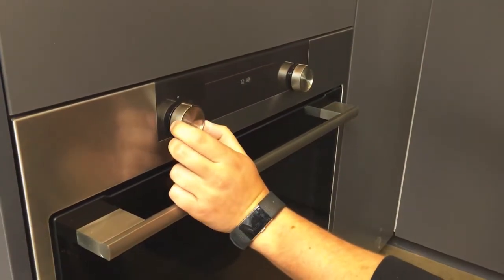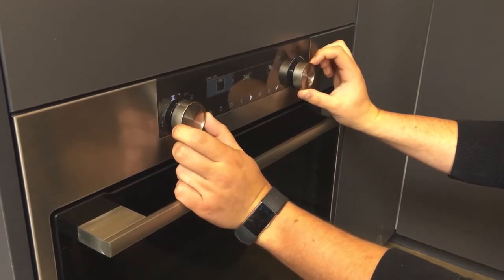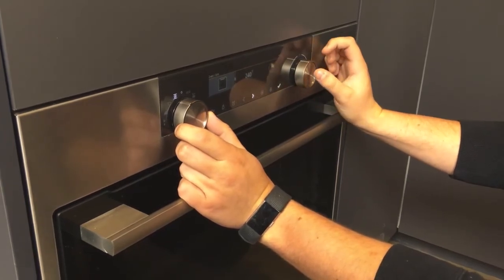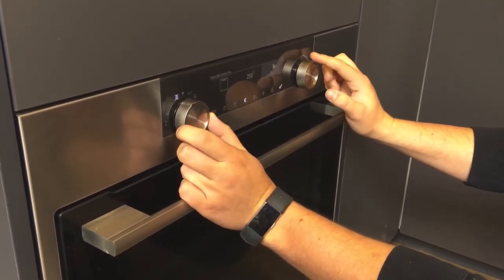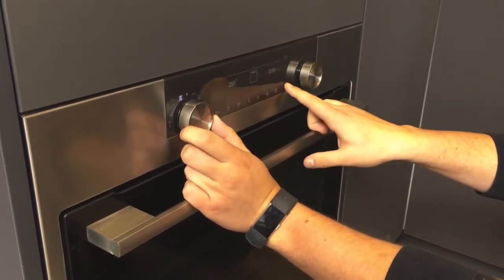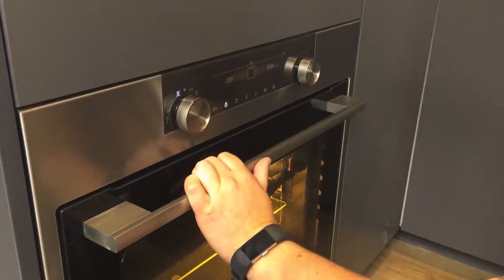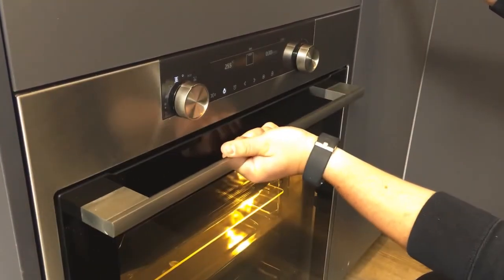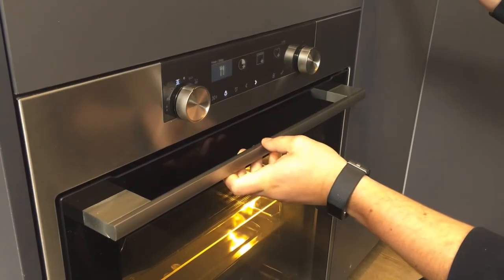How to use the Oven v2 at University Square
Check out this quick video explaining how to use your oven at University Square Student Accommodation in Melbourne.